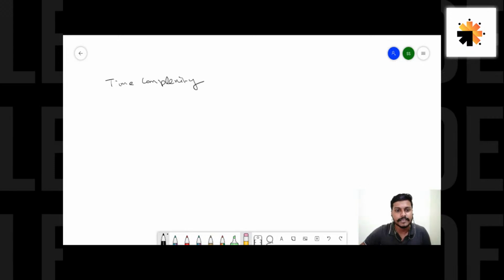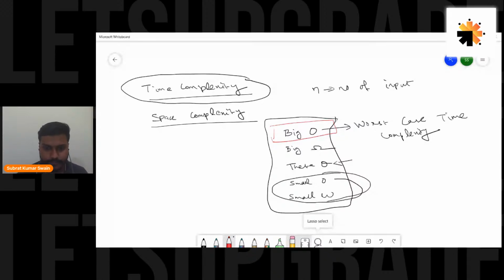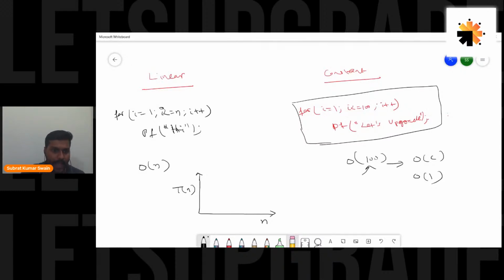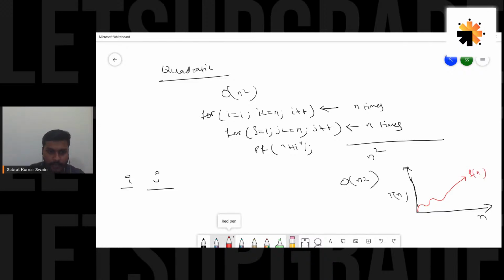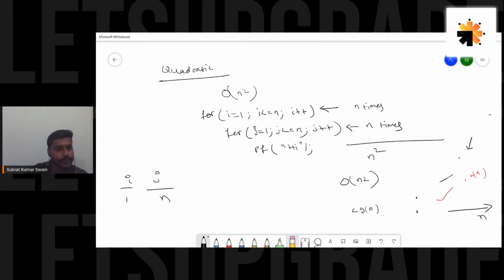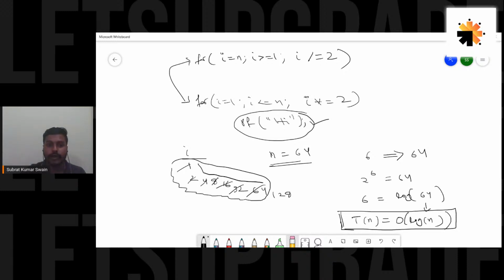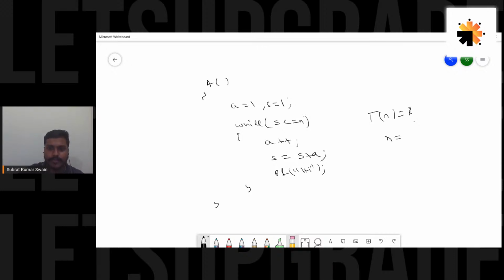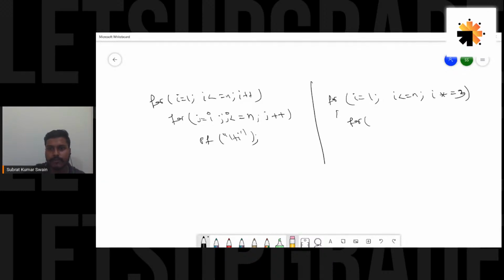Data Structures and Algorithms | Batch 1 | Day 1 | LetsUpgrade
Become great in Data Structures and Algorithms by learning one of the most demanded skills in the market!

⏱️TIMESTAMPS⏱️
00:00 - Intro
01:46 - Time complexity example
04:38 - Algorithm
05:22 - How to find the best algorithm
08:53 - Time complexity
10:23 - Notations for time complexity
14:10 - Big O notation
19:30 - Constant Time complexity
21:20- Linear Time complexity
28:15 - Quadratic Time complexity
36:56 - Recap
38:33 - Attendance
43:50 - Logarithmic Time complexity and Exponential Time complexity
49:55 - Example 1
52:24 - Difference between space and Time complexity
54:24 - Example 2
01:02:55 - Assignment